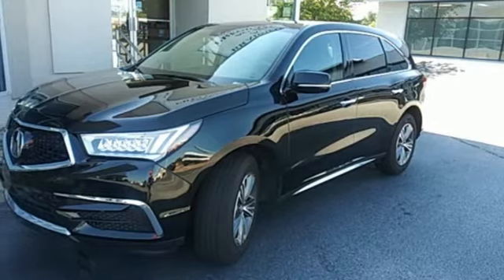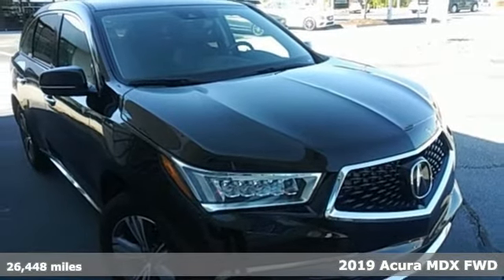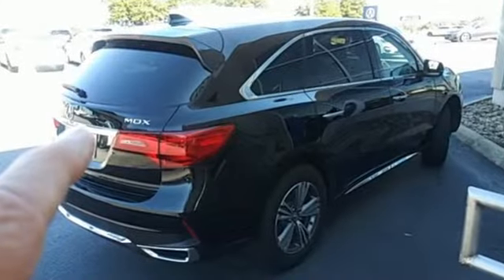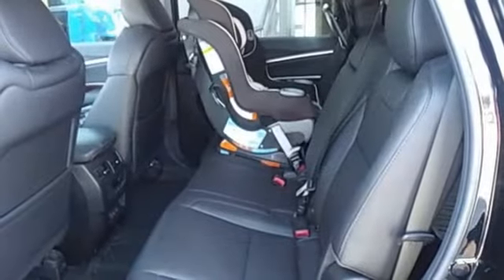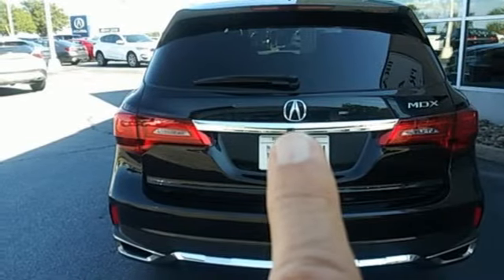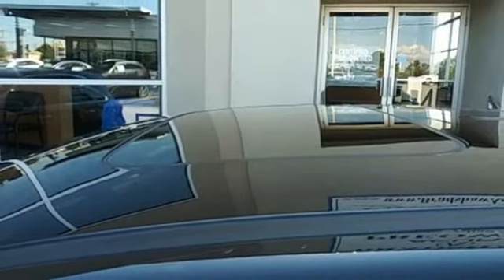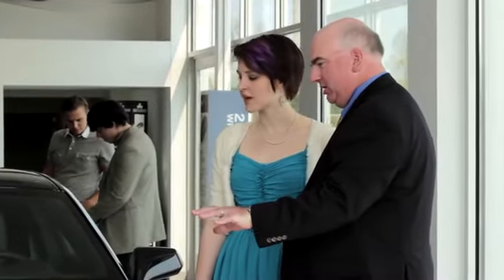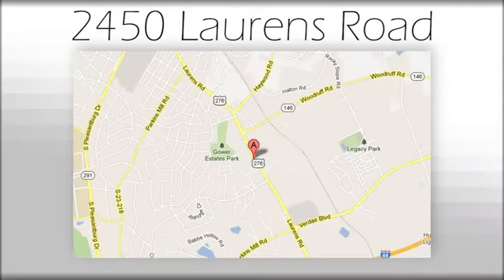Used 2019 Acura MDX Greenville SC Easley, SC 221333A - SOLD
Year: 2019
Make: Acura
Model: MDX
Trim: 3.5L
Engine: 3.5L V6 SOHC i-VTEC 24V
Transmission: 9-Speed Automatic
Color: Black
Mileage: 26448
Stock #: 221333A
VIN: 5J8YD3H30KL005385

Address:
2450 Laurens Rd